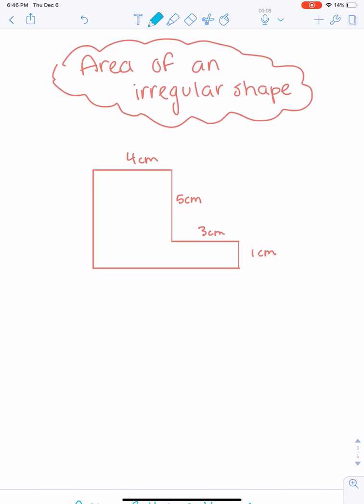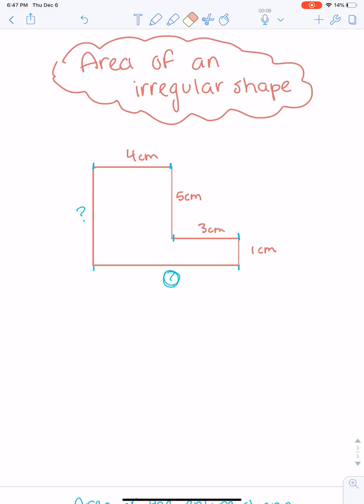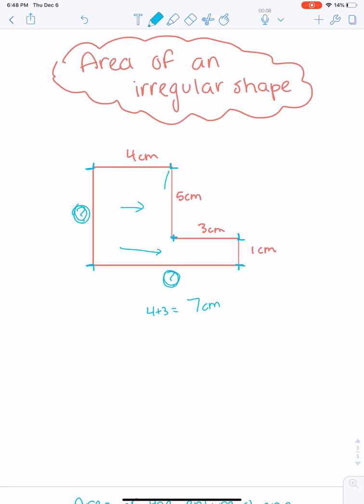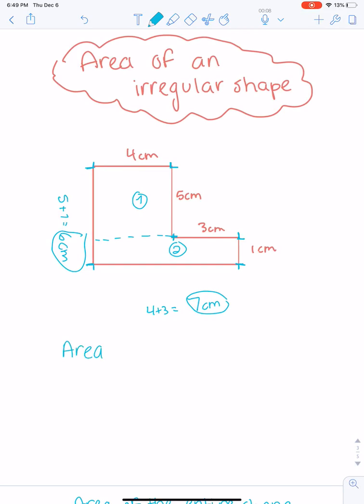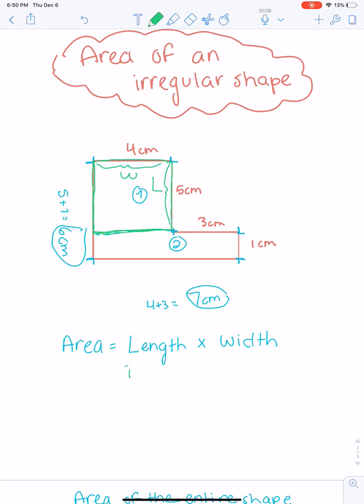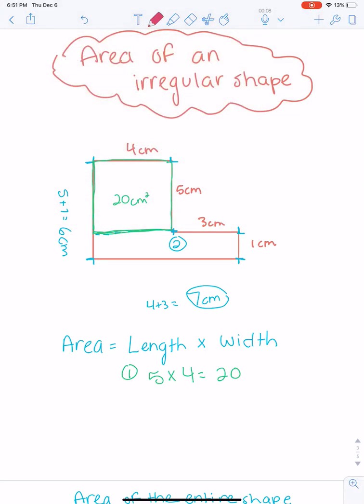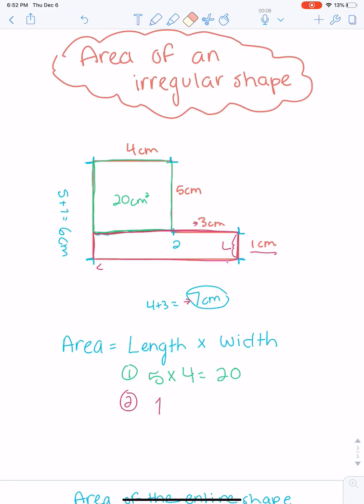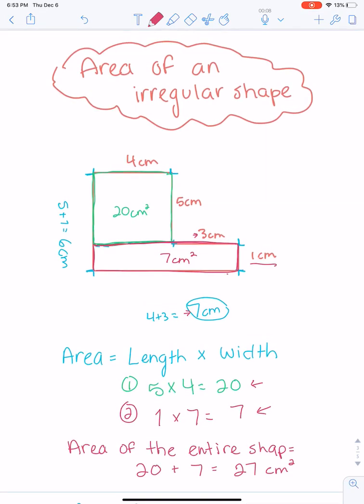Area of an irregular shape with Miss Burke